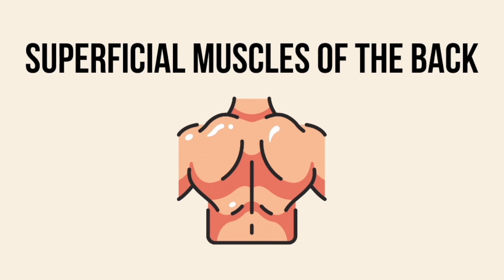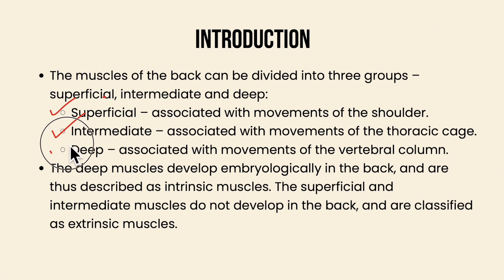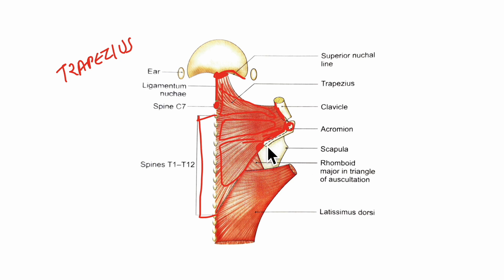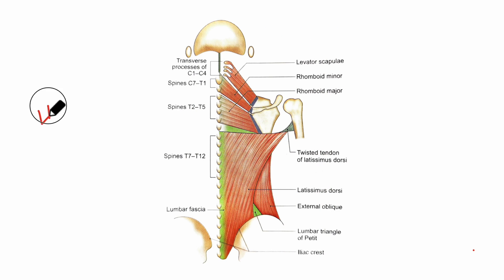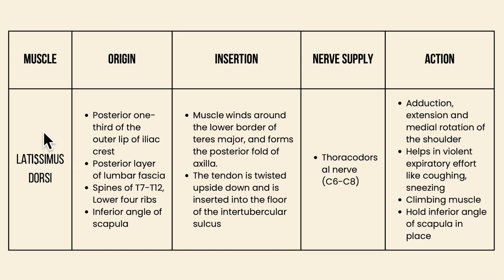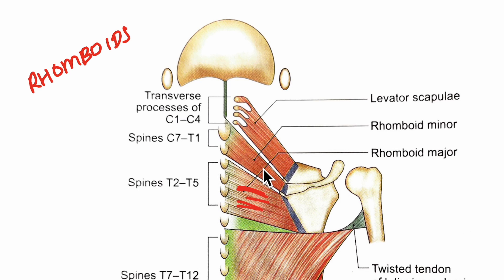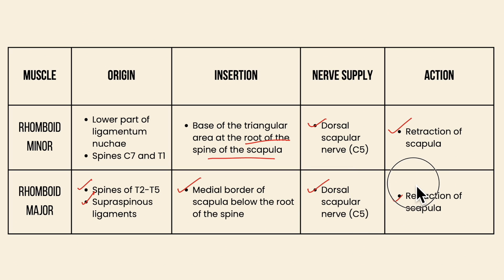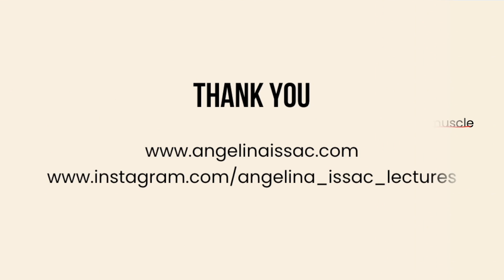SUPERFICIAL BACK MUSCLES | ANATOMY | SIMPLIFIED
Origin, Insertion, Nerve supply & Action of the superficial muscles of the back.

0:00 Introduction
3:12 Trapezius
7:11 Latissimus Dorsi
10:27 Levator Scapulae
11:47 Rhomboids
13:50 Triangle of Auscultation
15:18 Lumbar triangle of Petit

Link to my website for PDF of the notes-

For the PDF notes on anatomy, physiology, pathology, pharmacology, biomechanics, and other health science subjects, visit my